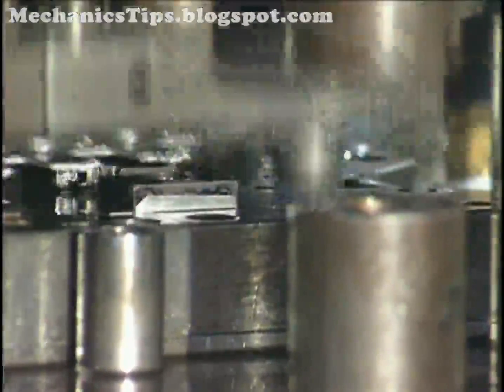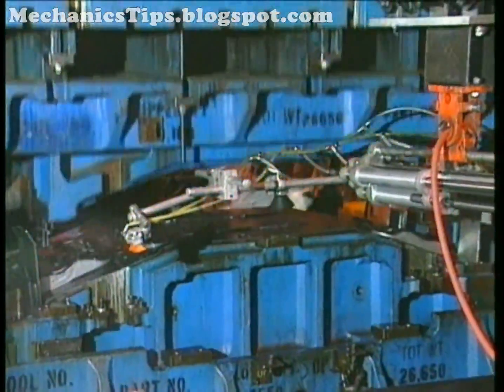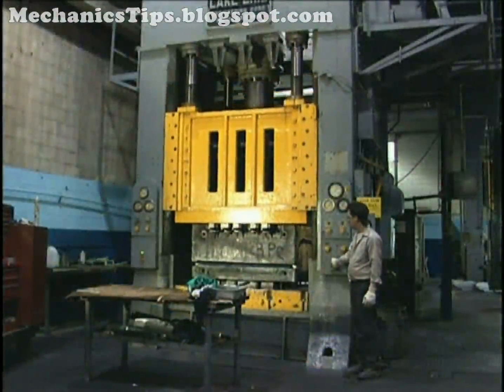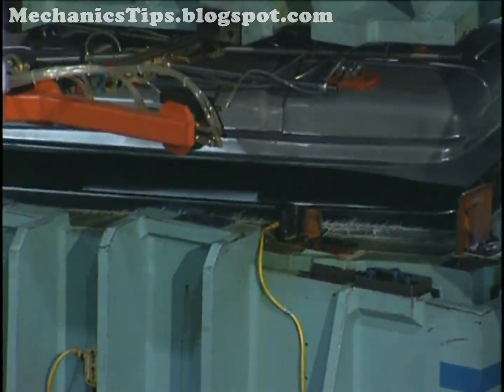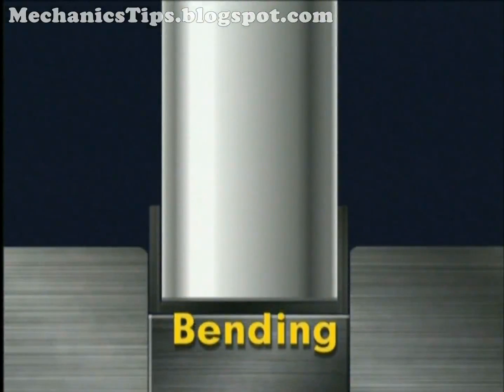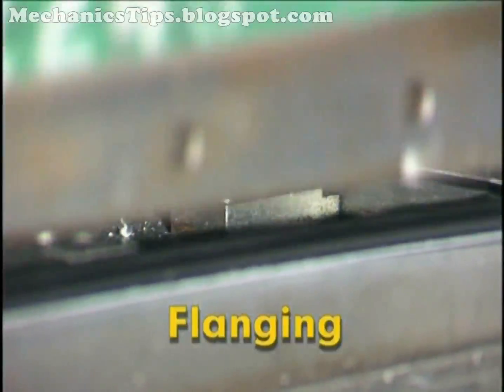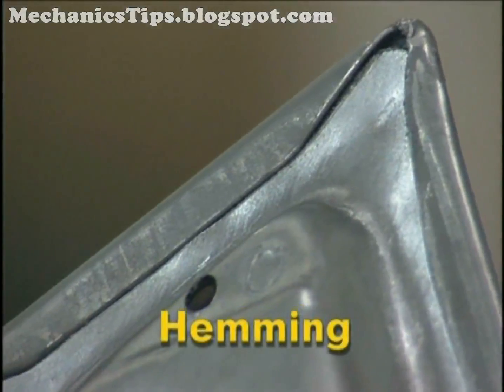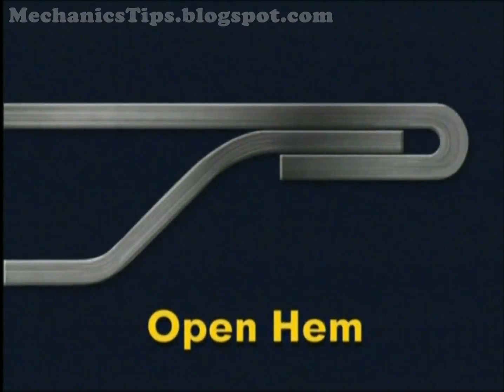Sheet metal cutting operations(punching & blanking)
Covered Points:
- Process Importance.
- Process Technologies.
- How it works.
- problems & smart solutions.